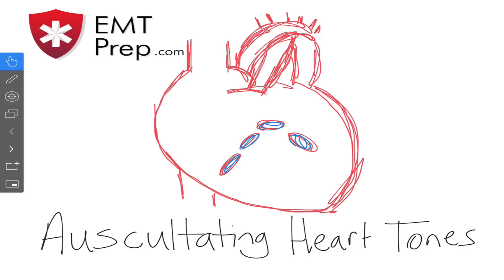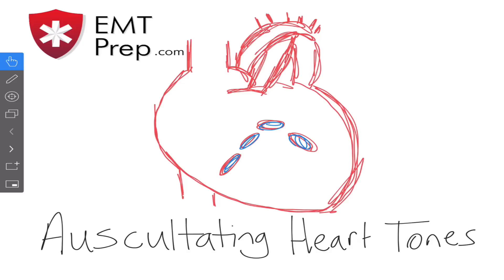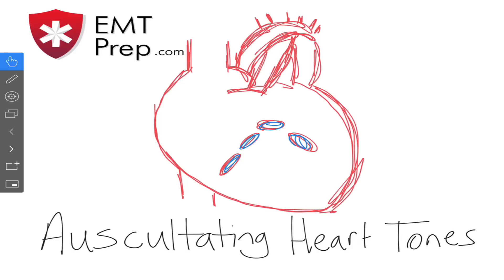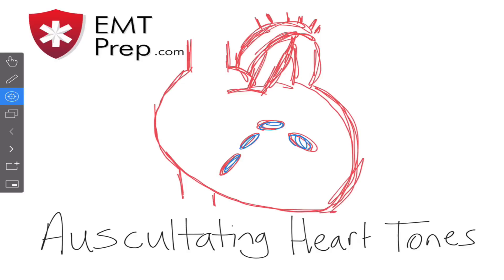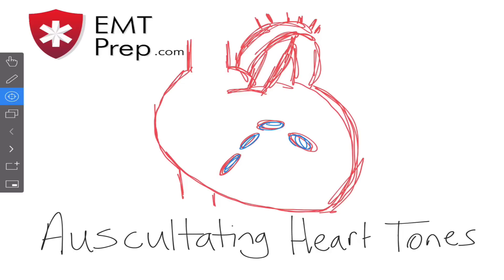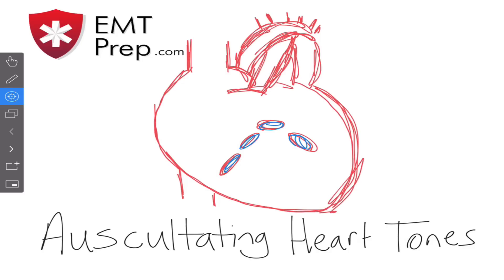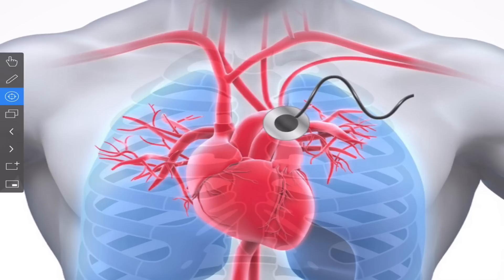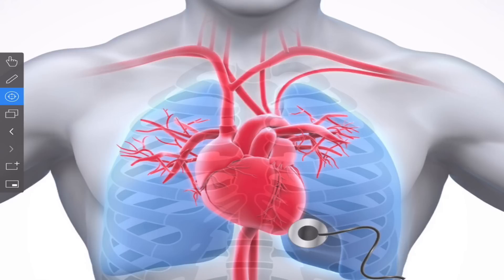Auscultating Heart Tones - Cardiology - EMTprep.com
This video is designed to help you understand the fundamentals of heart tone auscultation. The information contained within it provides a good depth of knowledge for the NREMT exam.